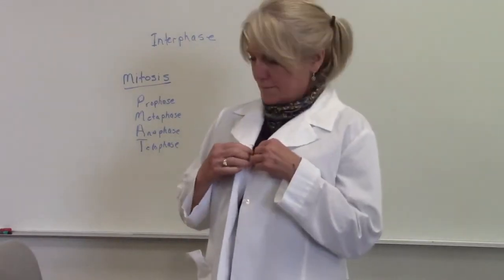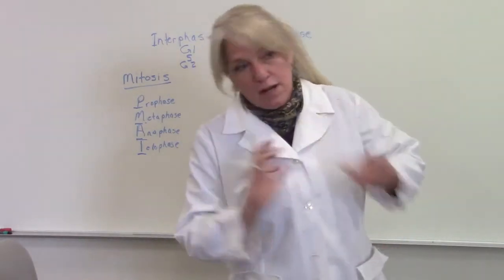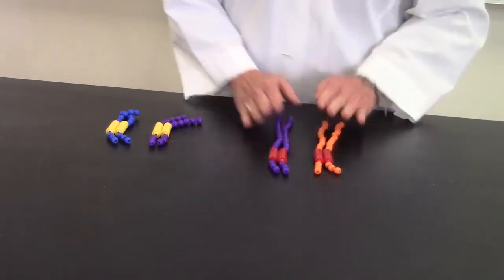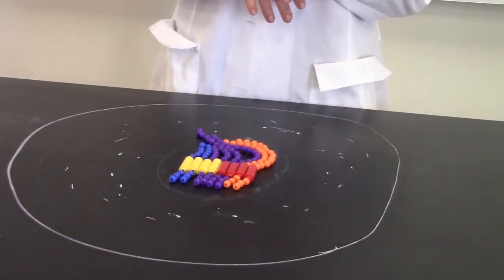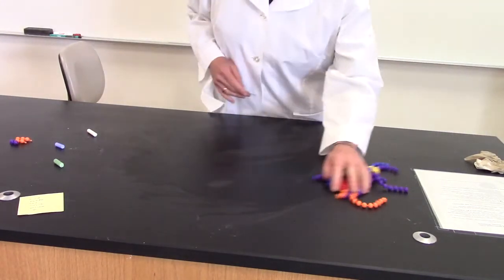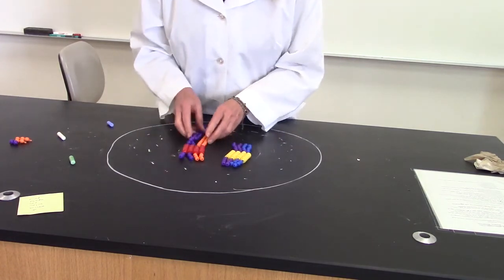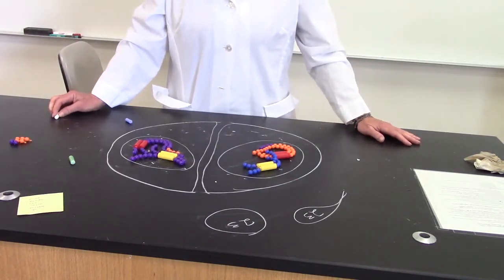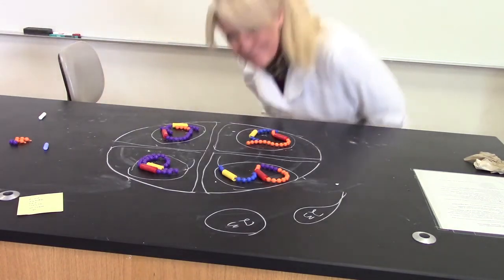Mitosis Meiosis Lab Demonstration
The purpose of this video is to show students how to demonstrate mitosis and meiosis properly for their lab demonstration. The closed captions have been edited, so they are correct, if you need those. Have fun!